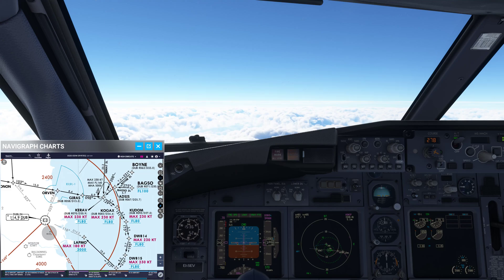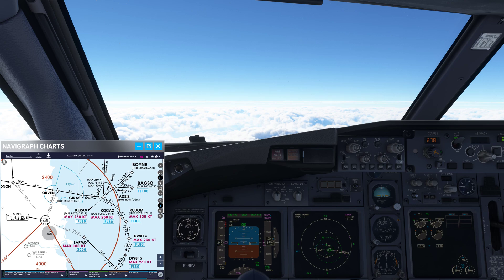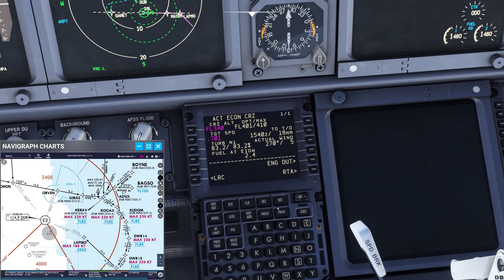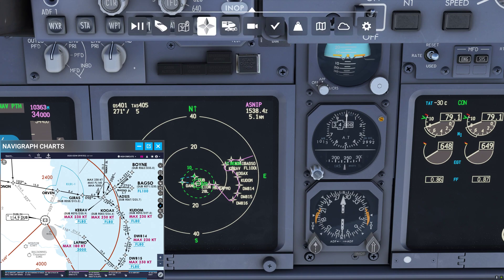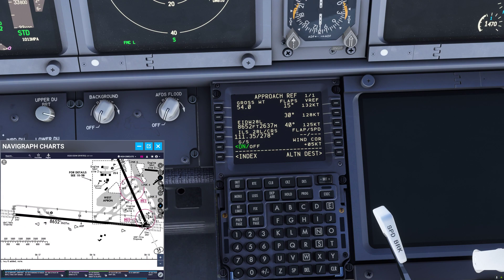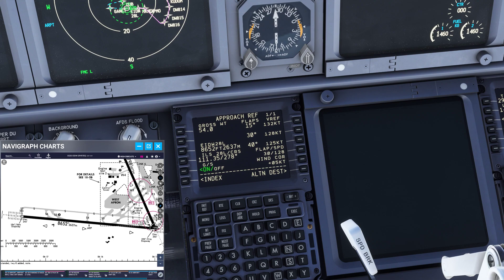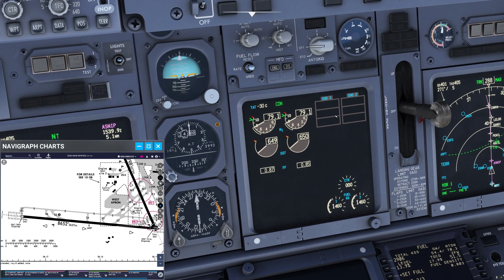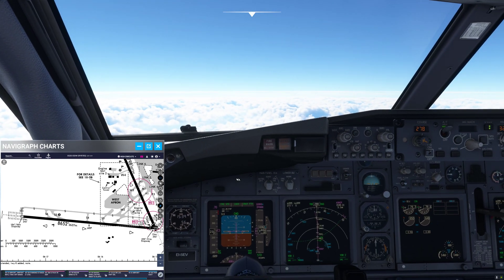PMDG 737-700 for MSFS - Tutorial 11: Approach Briefing (short version)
Hi all, I'm a PMDG tech team member and real life 737 pilot. Here is my next video in the 737 tutorial series.
In this tutorial we are going to looking at quick and dirty version of the approach briefing.
I apologize for pausing the sim for most of the part, there was really more to explain than time available on this short flight.
The video has been taken using a pre-release beta version of the product, so you can expect to see some issues that will be fixed before release. There's no need to point those out as the team will be aware and working on them already. For example the trim sound is not yet implemented.

If you like my videos please consider a small donation as it's taking a lot of time and effort to create these.

Instead these tutorials will focus on the 737NG as an aircraft and the particularities of how to operate it.

I'll be closing this introduction by saying that I'm not a professional YouTuber or Streamer quite yet and these videos are my very first that actually get more than a hundret clicks. I have never before created such content so bear with me for doing beginner mistakes.
I record straight from the sim without any fancy stuff going on in the background.

My system specs:
Intel i9-9900k@5,2GHz
RTX3080Ti
32GB RAM